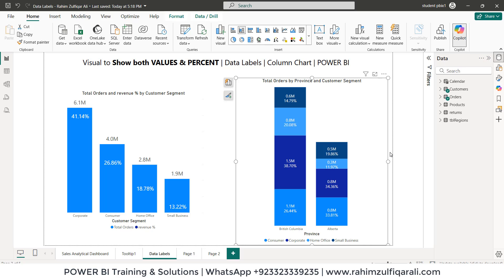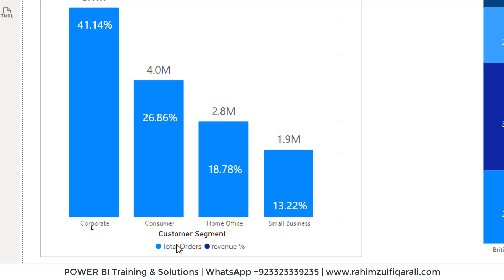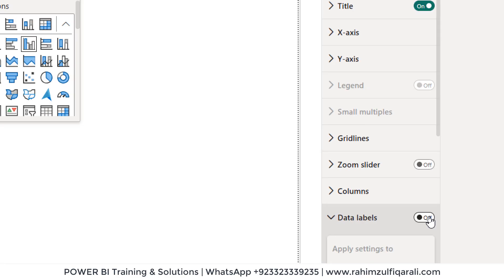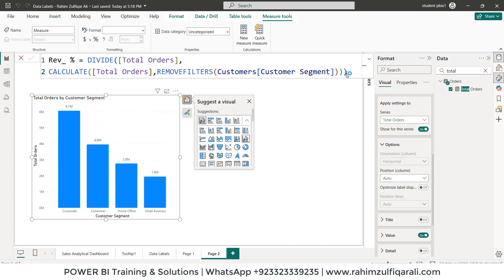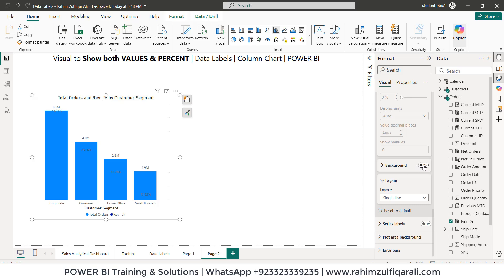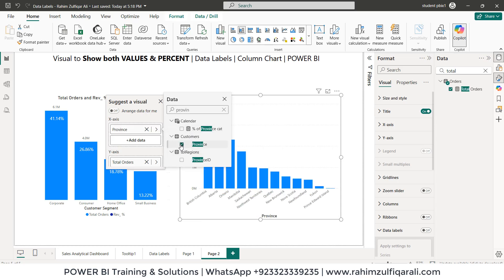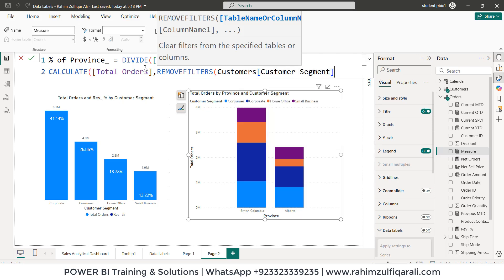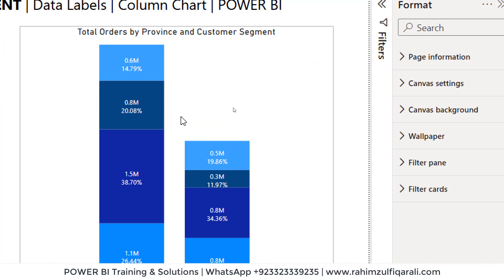Visual to Show both VALUES & PERCENT | Data Labels | Column or Bar Chart | powerbi POWER BI DAX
Visual to Show both VALUES & PERCENT | Data Labels | Column Chart

Rev_ % = DIVIDE([Total Orders],CALCULATE([Total Orders],REMOVEFILTERS(Customers[Customer Segment])))